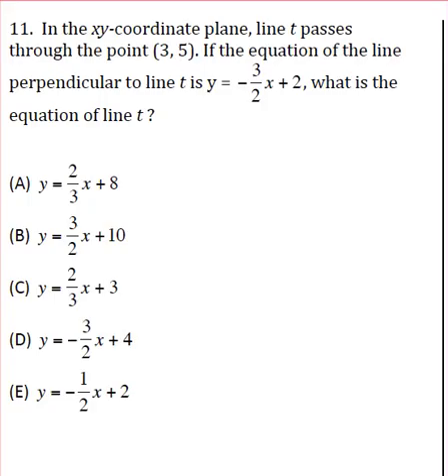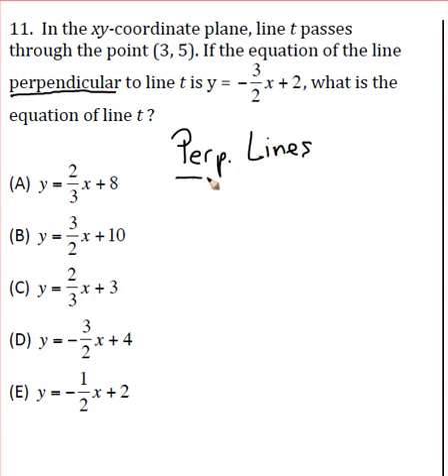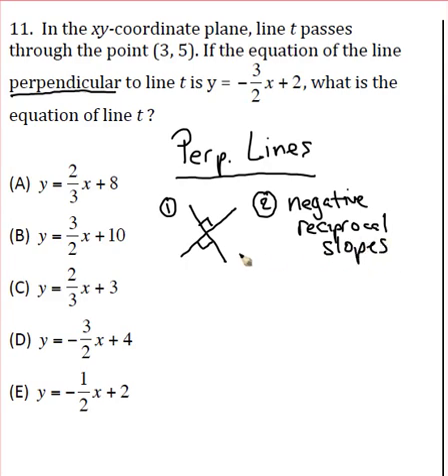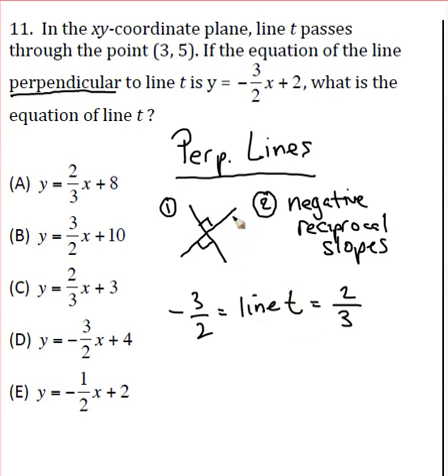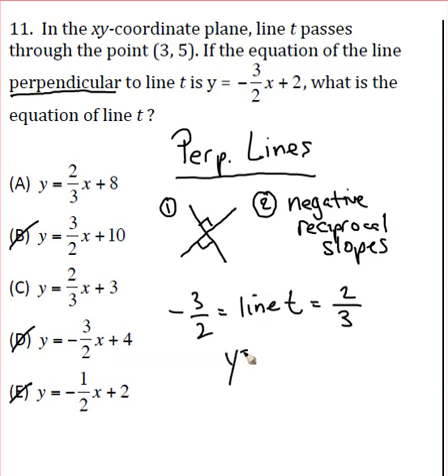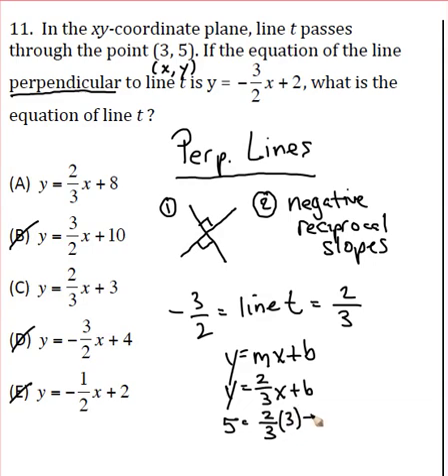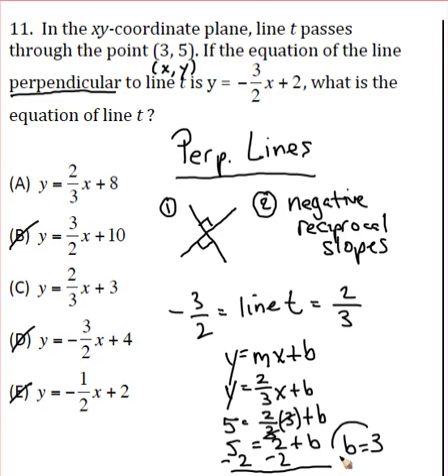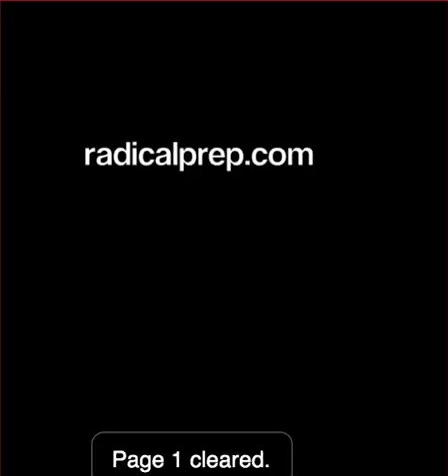SAT Math - Practice Problems - Q11